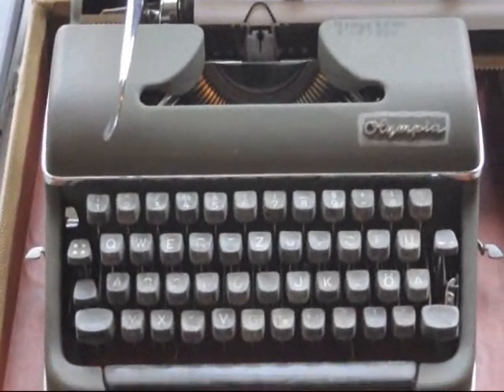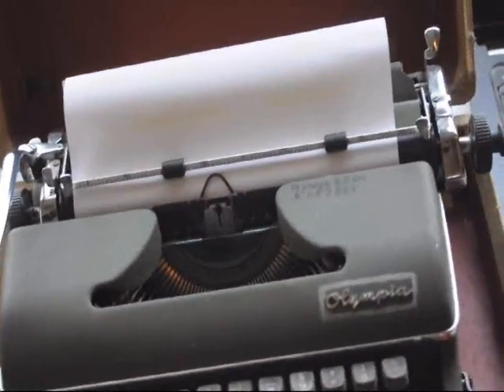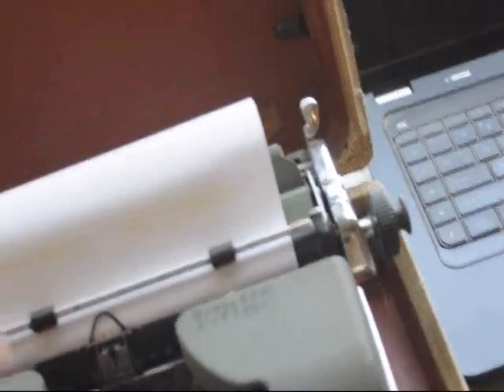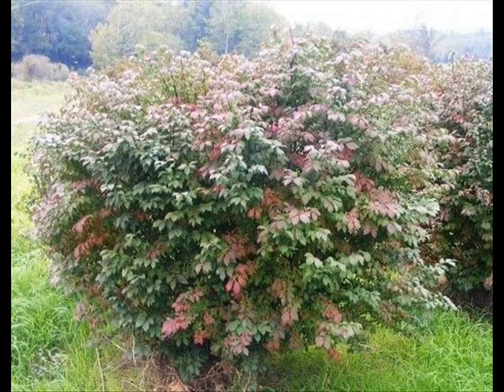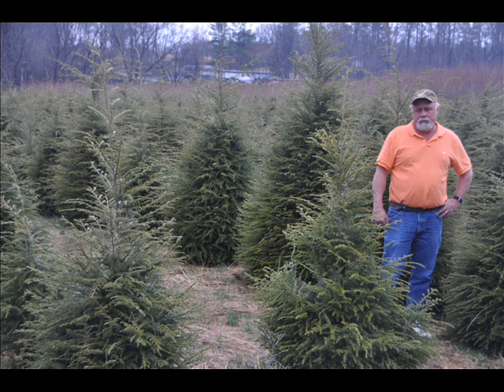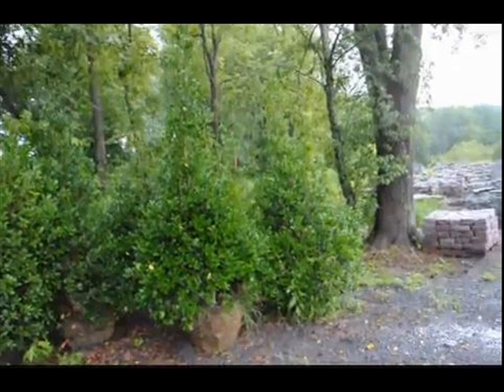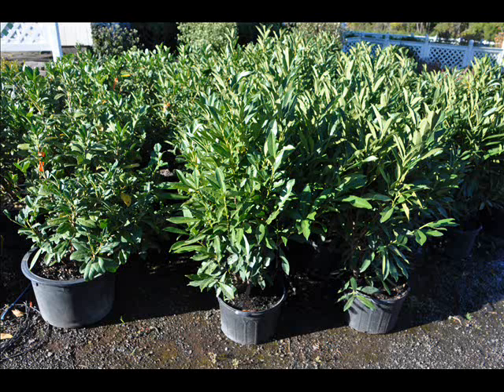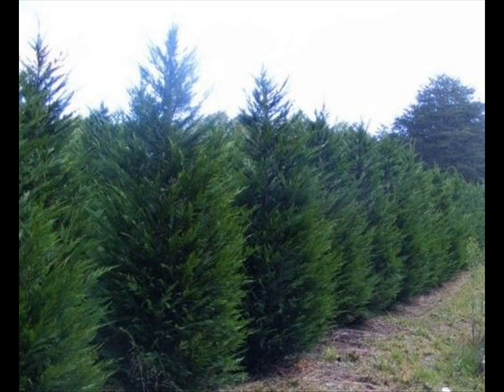Old German Typewriter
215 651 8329 An Interview With Antique and Vintage Typewriter Collector Richard ...Oct 3, 2008 ... Until recently they were just seen as old stuff, not antiques, ... Those were really well made German typewriters with nice 1950s styling.
typewriter-collector-richard-polt/ - Cached - SimilarAntique German Continental Typewriter | Flickr - Photo Sharing!Jun 15, 2009 ... I found this beauty of an old typewriter today on the flea market. Years ago I had seen another one, and my sweetheart talked me out of ...
- Cached - SimilarTypewriter-Related LinksTypewriter History. Antike Schreibmaschinen: a site in German by Jochen Besmer that explains all the essentials of old typewriters.
site.xavier.edu/polt/typewriters/tw-links.html - Cached - SimilarGerman Militaria Specialty ItemsViktor Lutze [Literally: "In heartfelt comradeship of the old fighters - Viktor Lutze. World War II Olympia German SS Typewriter in Original Wood Case ...
- Cached - SimilarAntique German Adler Typewriter with Wooden by VintageTwiceAsNiceMar 3, 2011 ... This is a beautiful German Typewriter by Adler. It is their 2nd model ever made & it was made in 1898. The writing on the typewriter is in.